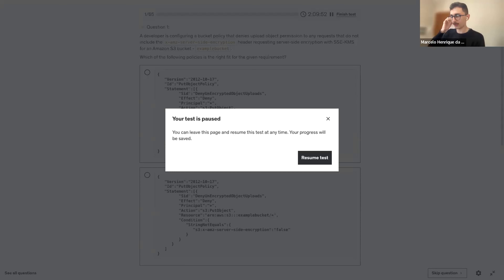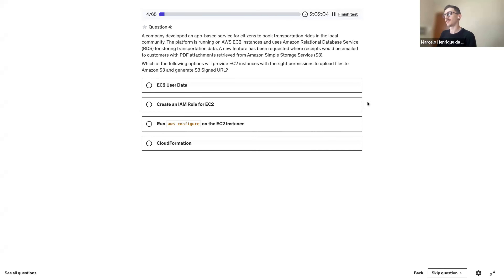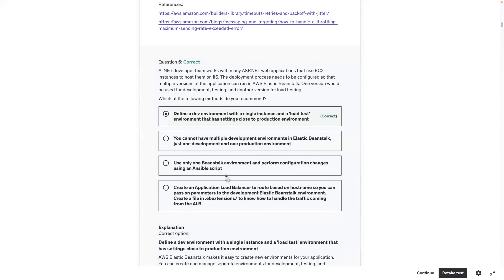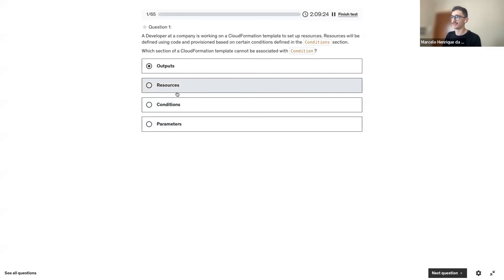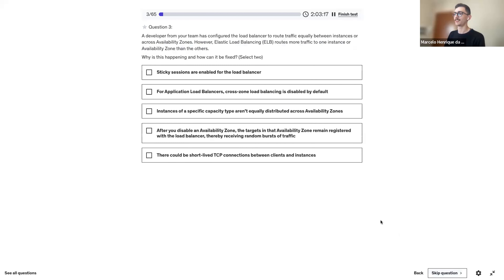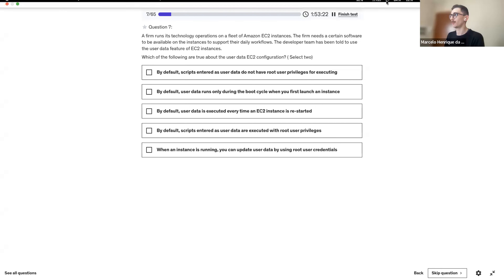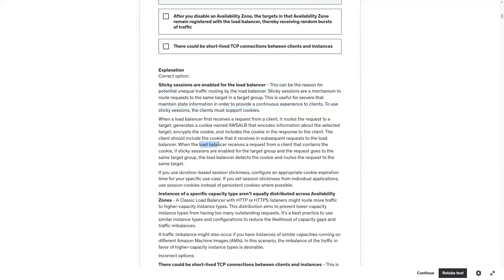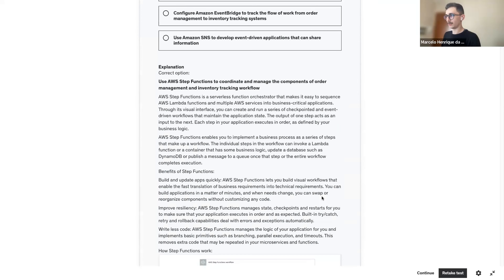Mastering the AWS Associate Developer Exam | Practice Questions & Tips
Welcome to our latest video on preparing for the AWS Associate Developer Exam! 🚀 In this session, we dive deep into practice questions to help you ace the test and boost your cloud development skills.

✅Key Concepts and Policies: Understand the nuances of AWS IAM policies, resource policies, and encryption methods.
✅Security Best Practices: Learn the ins and outs of AWS security, including KMS keys, SSL encryption, and secure data transfer.
✅AWS CLI and SDK Usage: Get hands-on experience with AWS CLI commands and SDK functionalities.
✅Troubleshooting Tips: Discover how to troubleshoot common AWS issues, from network configurations to service limits.

Throughout this video, we'll walk through real exam questions, provide detailed explanations, and share valuable insights to help you understand why certain answers are correct. Whether you're just starting your AWS certification journey or need a refresher, this video is packed with practical knowledge.

Useful Links: 🔗

🔸AWS Certified Developer – Associate Exam Guide
🔸AWS Training and Certification